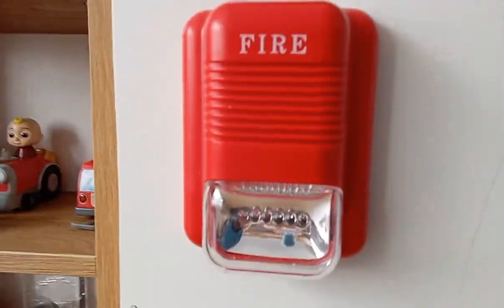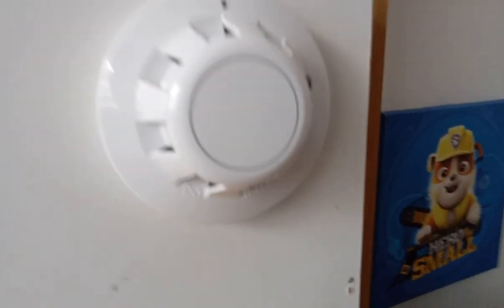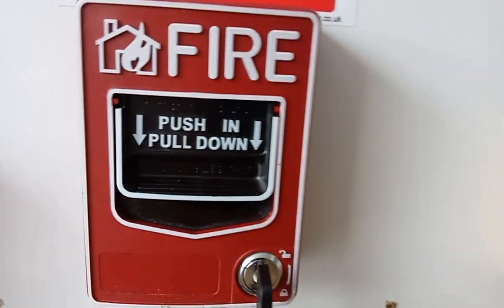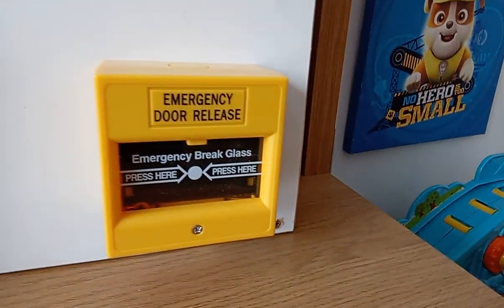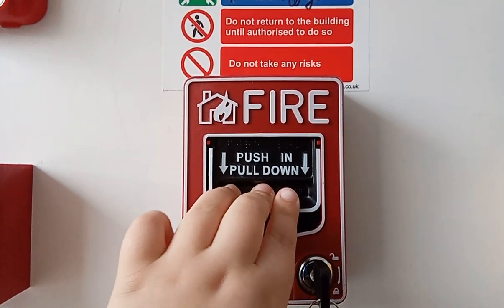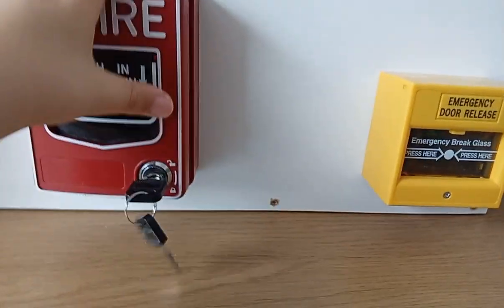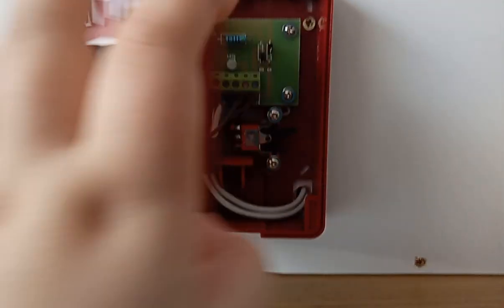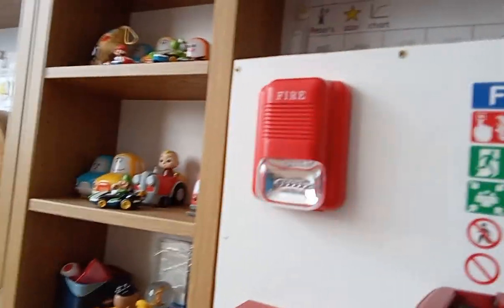System Test 2.5 (Demo Board)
Credits To @NACAFireAndSecurity